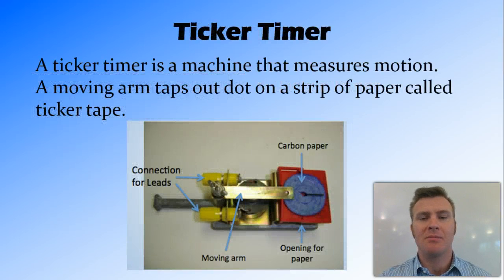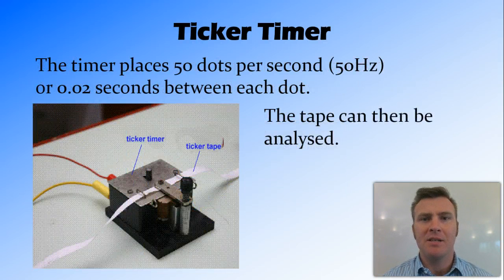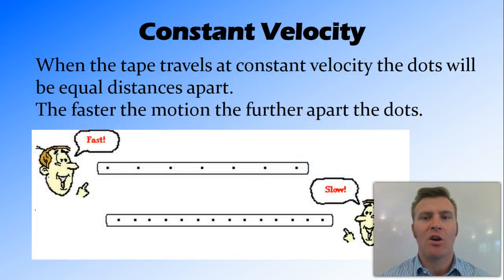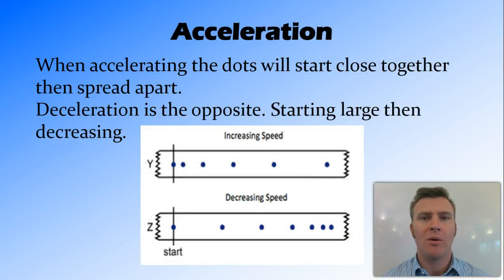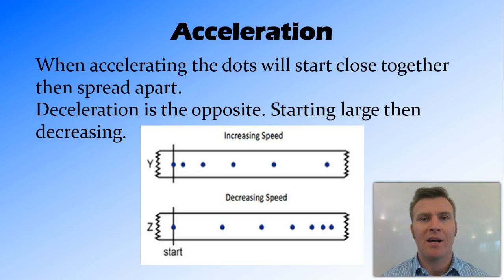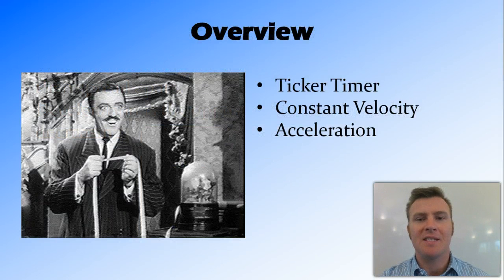Ticker Timers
Motion and Energy: Lesson 5